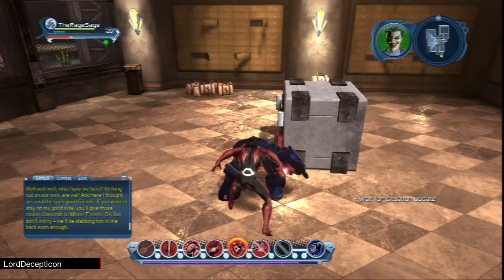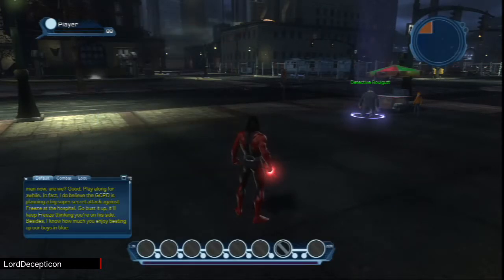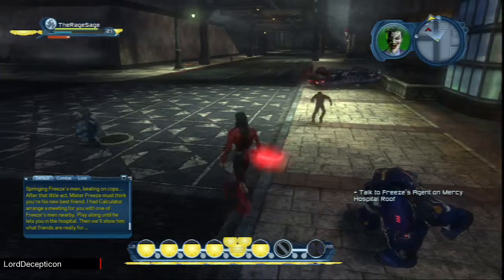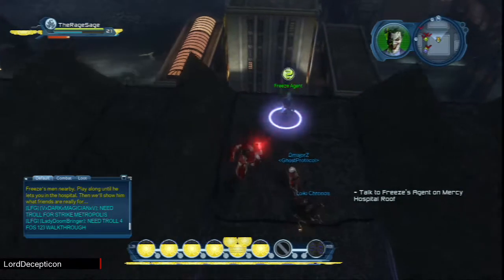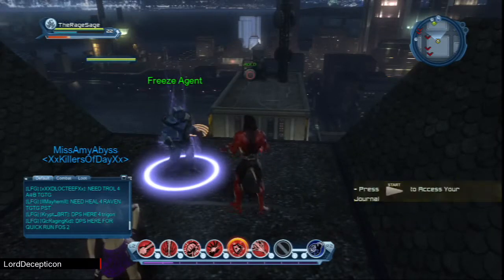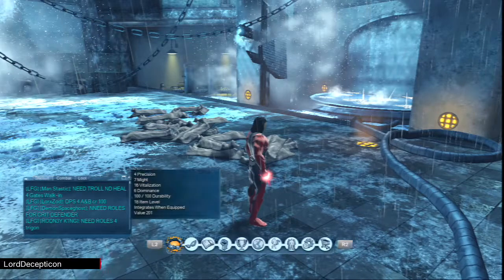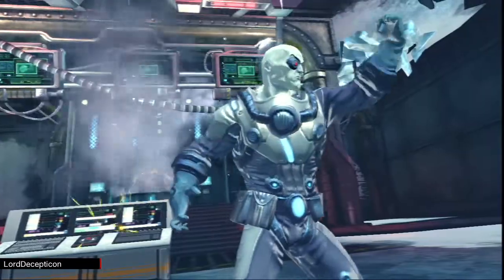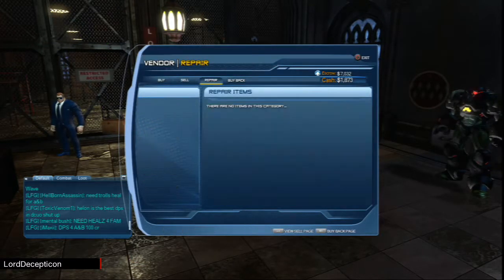Lets play Dcuo ep91